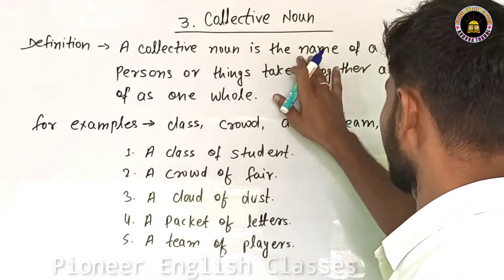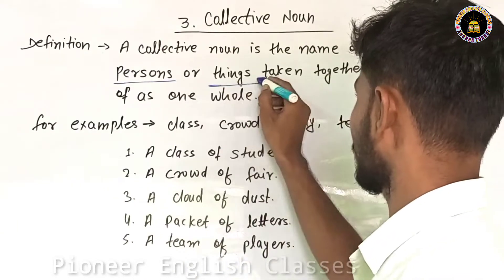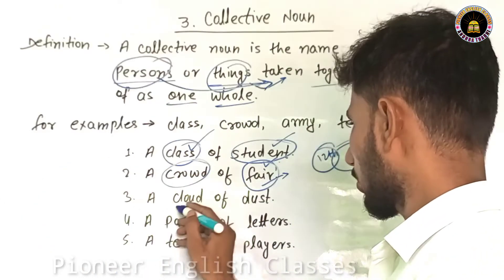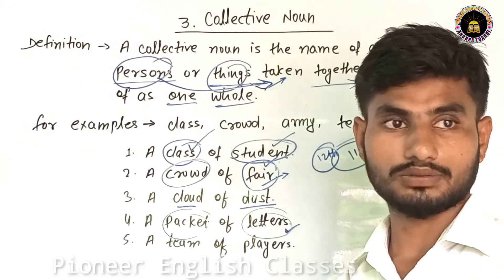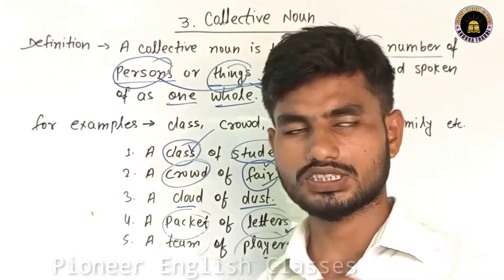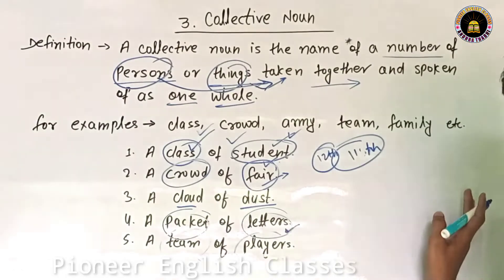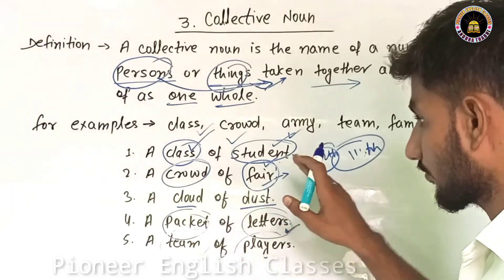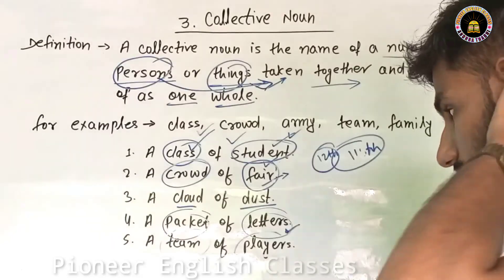Collective Noun || What is Collective Noun || Part Of Speech